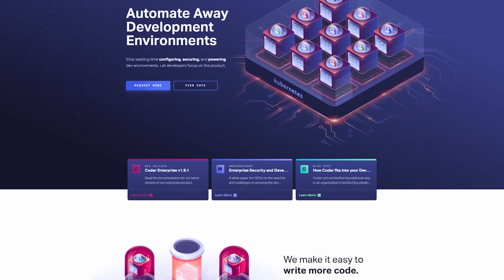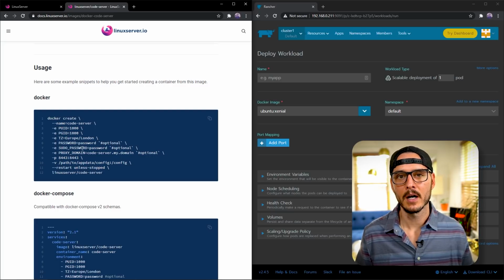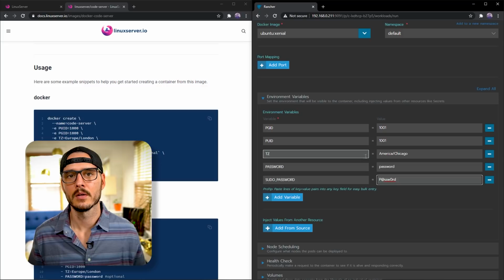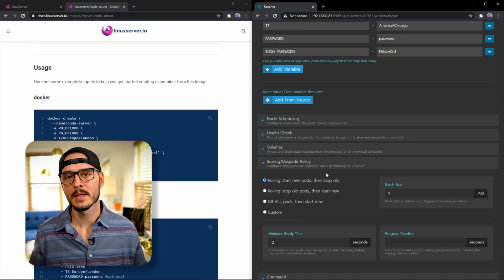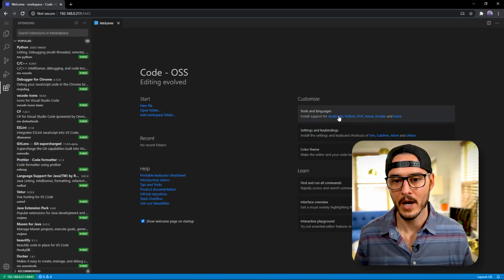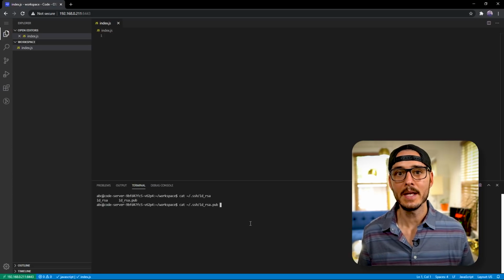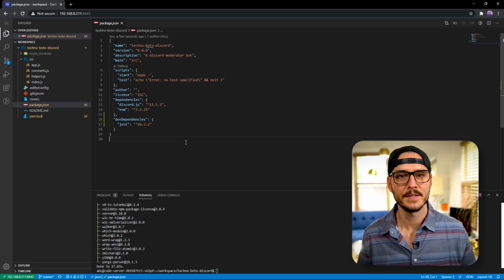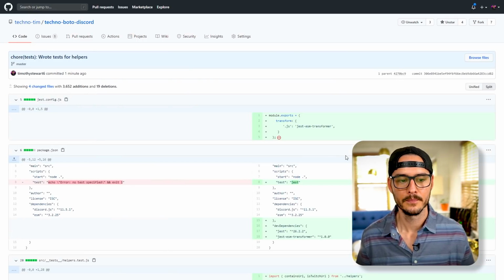Self-Host Code Server in Your Homelab -- VS Code in a Browser!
Have you ever wanted to run VS Code in your browser?  What if you had access to your terminal and could pull and commit code as well as push it up to GitHub all from a browser or tablet?  That's exactly what code server does!  In this tutorial we'll walk through step by step of how to install and configure code server to get it self-hosted in your homelab.  We'll start with bare metal and virtualization and then work our way up to Docker, Kubernetes, and Rancher.  Then, you don't have to carry around your laptop anymore! You can preserve battery life on the go and leave the intensive tasks to your homelab server.

00:00 - Intro
00:36 - Why Self Host a VS Code Server?
01:41 - Different Ways to Install
02:23 - Let's Get Started!
02:46 - Plain Old Docker
03:34 - Rancher / Kubernetes Workload
06:36 - Let's Check Out Our Code Server
07:24 - Install Extensions
08:11 - We Have Access to the Terminal
08:42 - Let's Configure SSH and Clone a Repo from GitHub
10:20 - Discord Bot Setup
11:00 - But Can You Develop in a Browser? Let's Write Some Tests!
12:09 - Push the Code Up to GitHub
12:39 - How Powerful Code Server Is
13:41 - What Do You Think of Code Server?
14:08 - Stream Highlight - What would my outro music be???

Description tags: Self host VS Code in Your Homelab